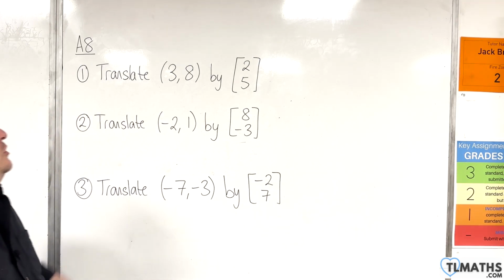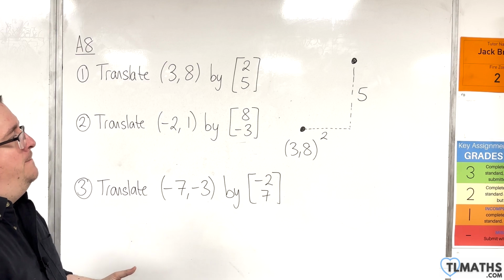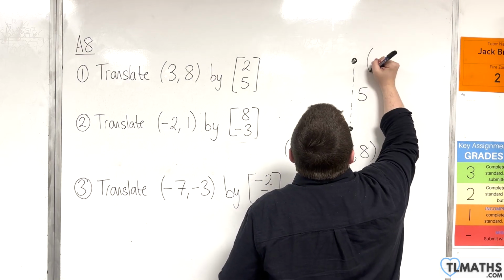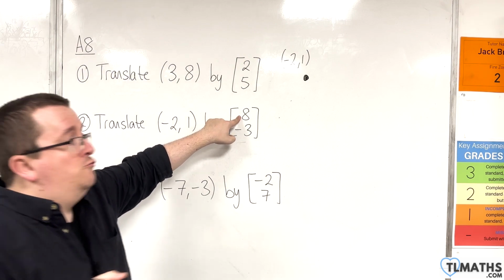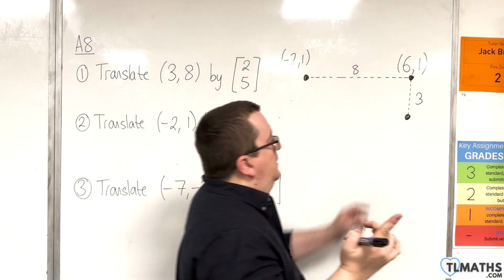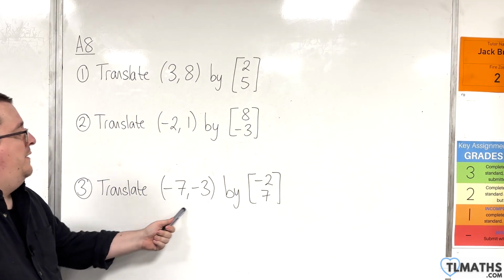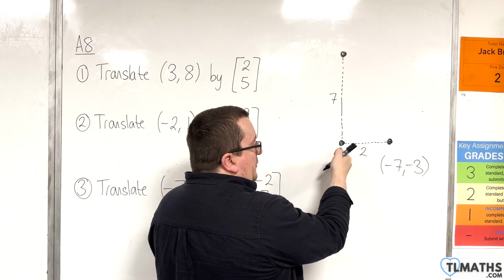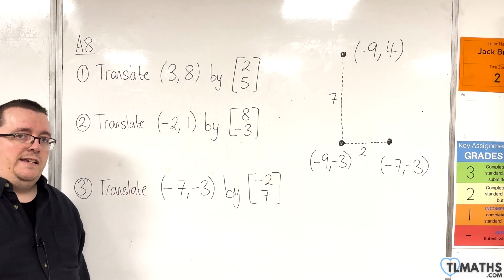GCSE Maths: A8-05 [Translating Coordinates]